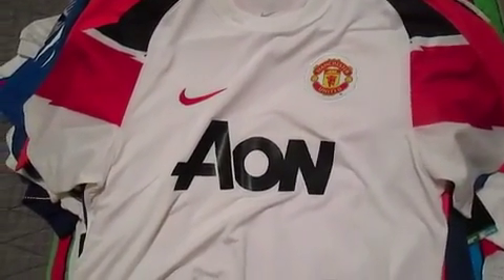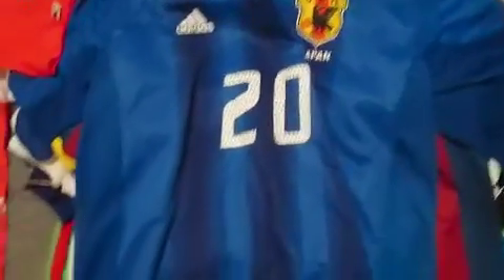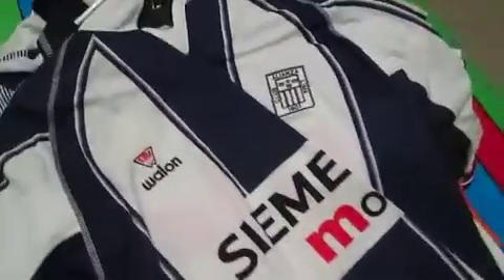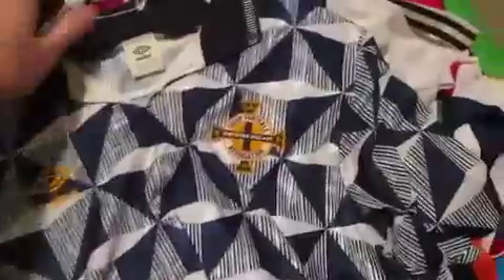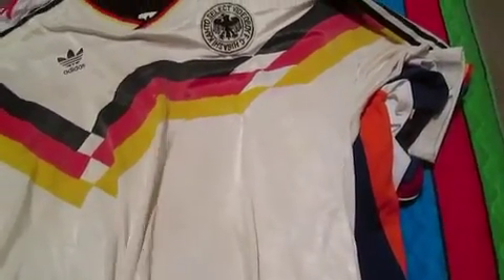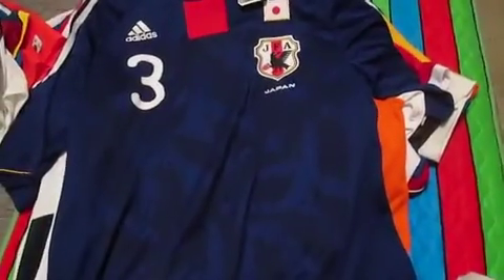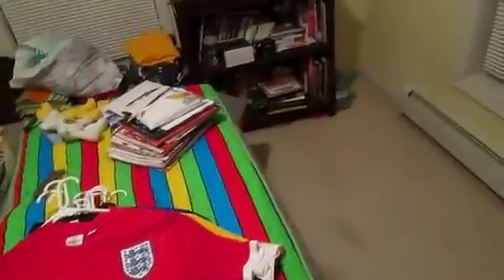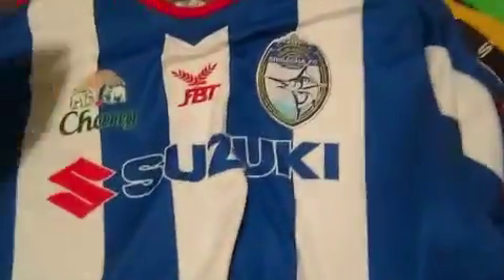My football shirt collection part 6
A look at my football shirt collection I have accumulated over the years